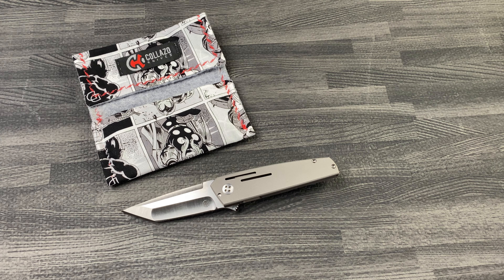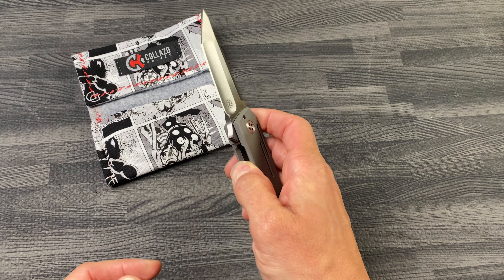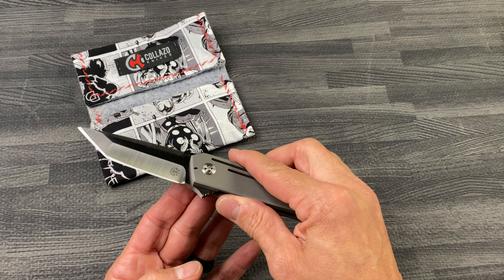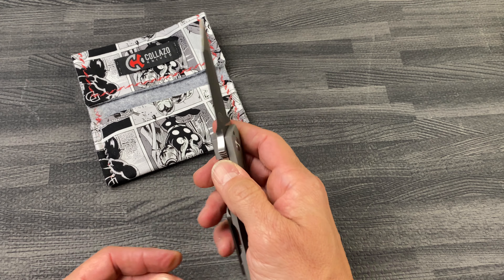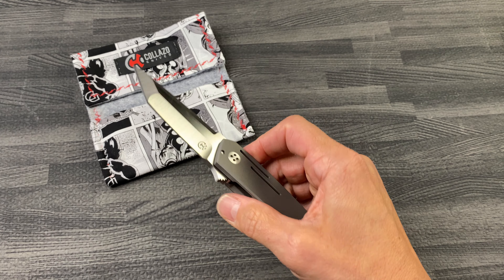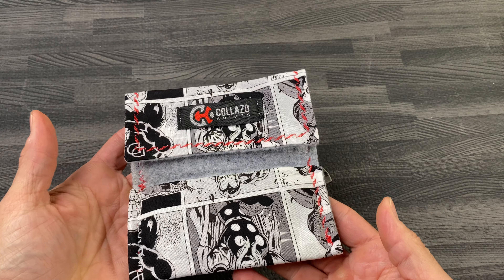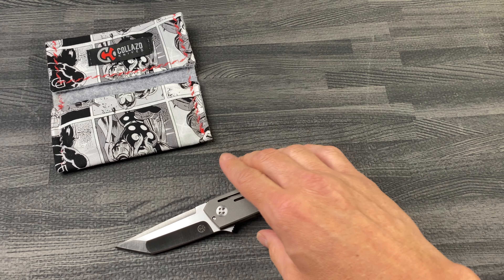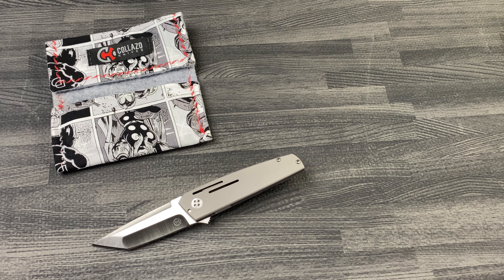Will Collazo Custom Mini Bushido Prototype USN G12